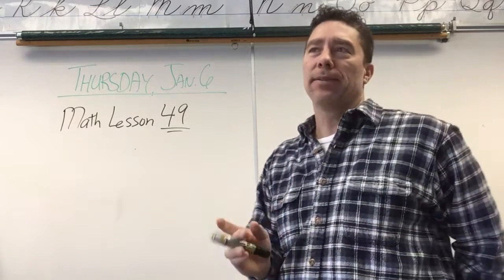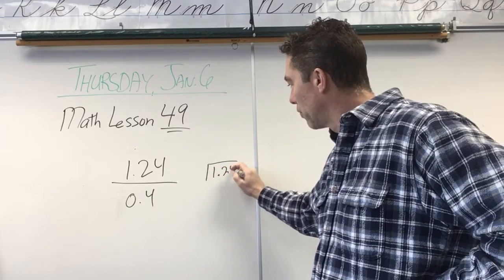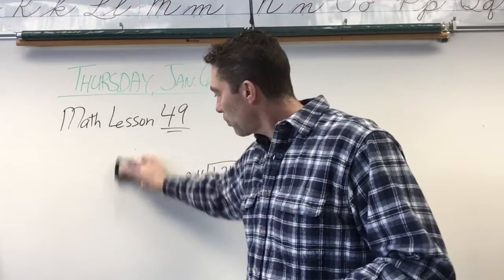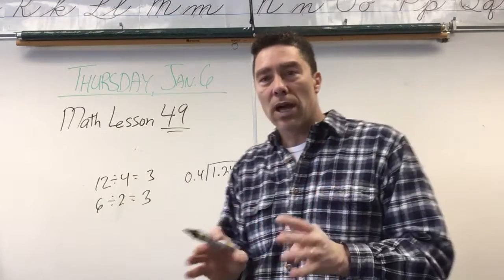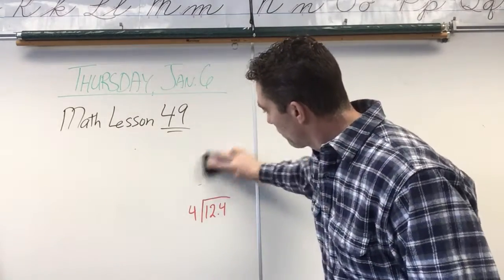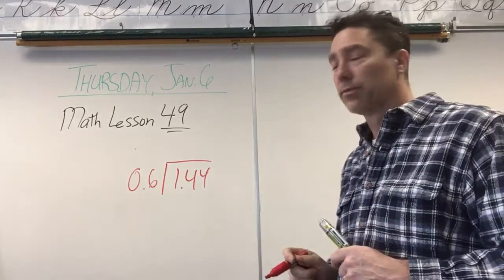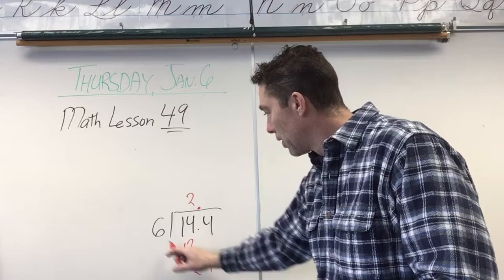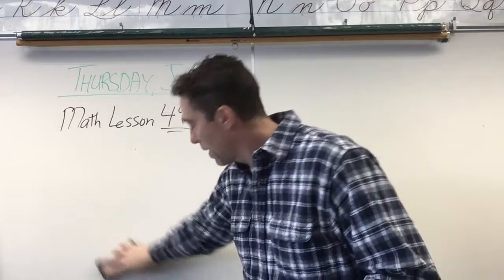Thursday Math Lesson 49, Jan. 6